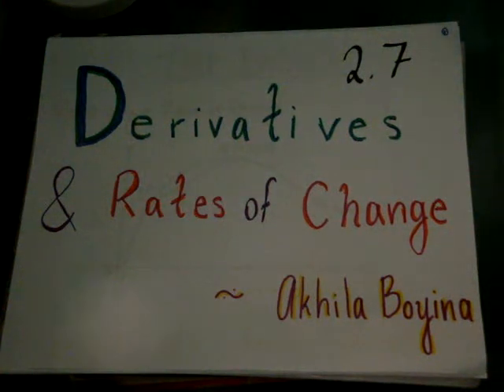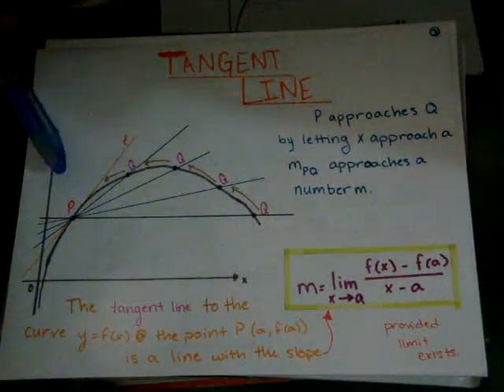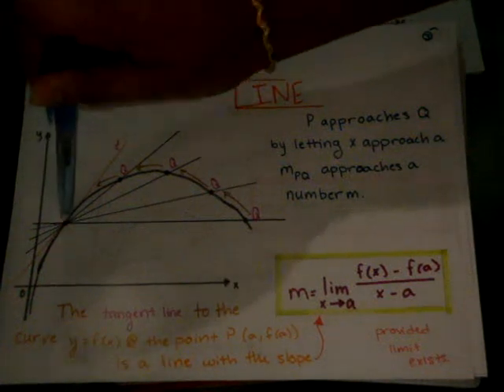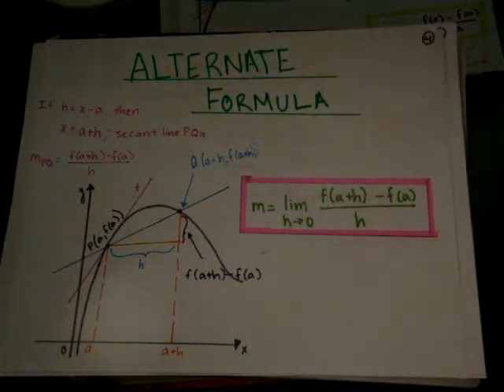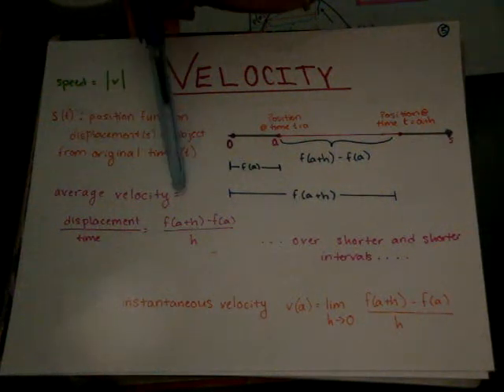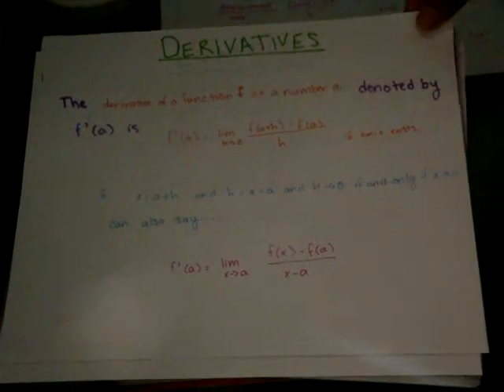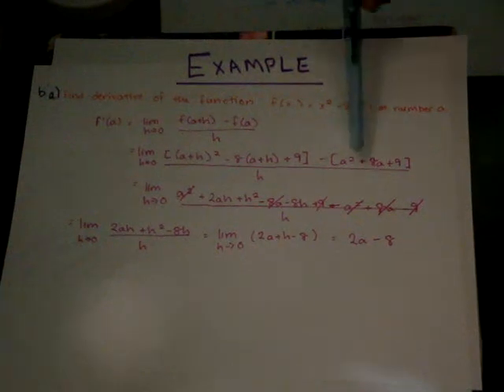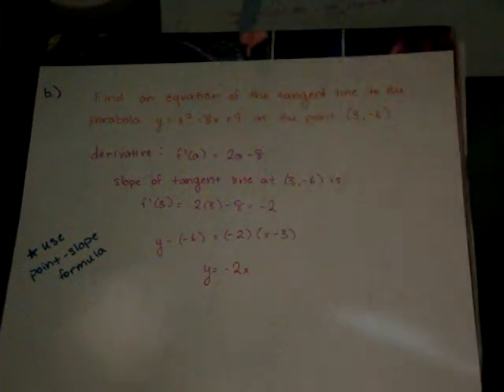derivatives and rates of change 2.7